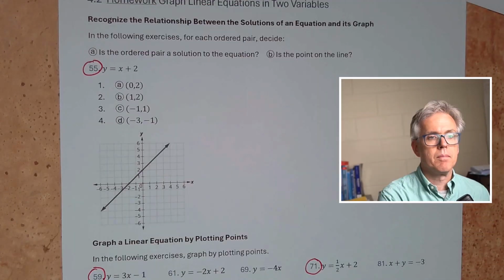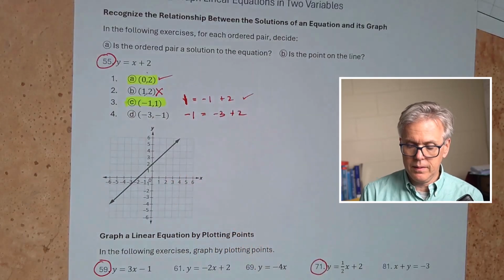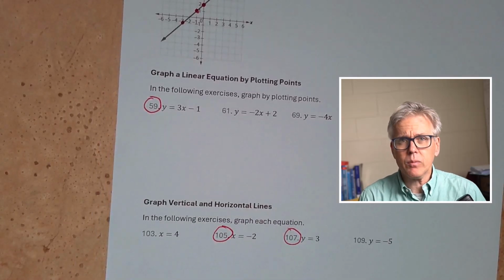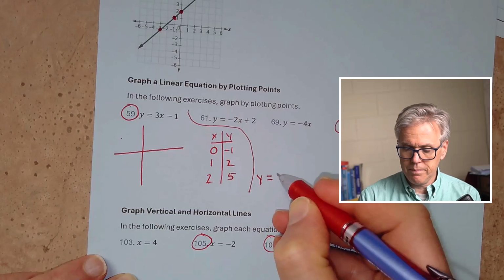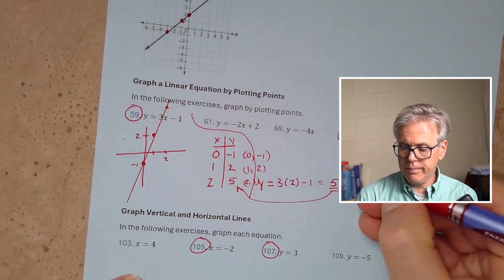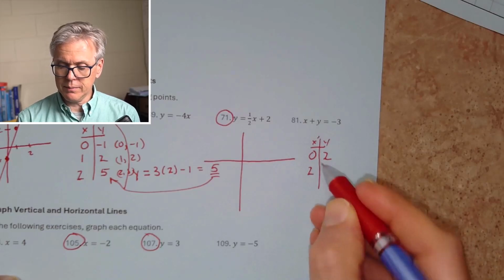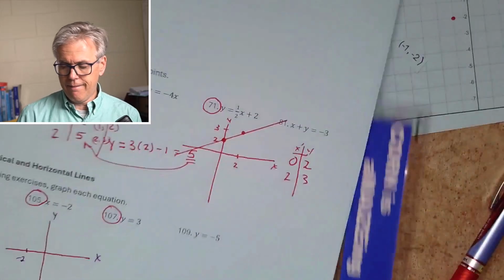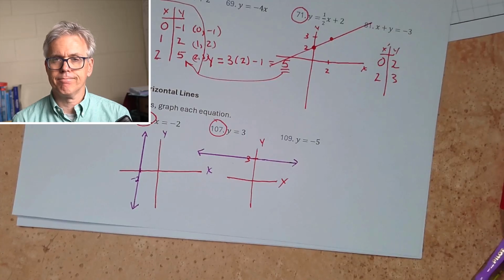4_2HWH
Graphing by plotting points